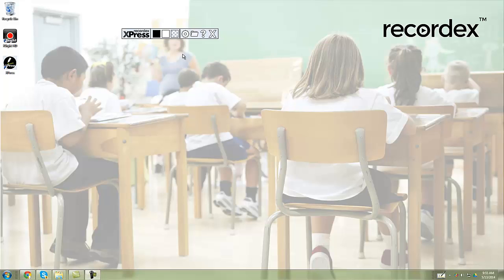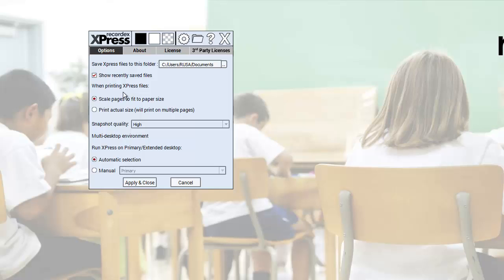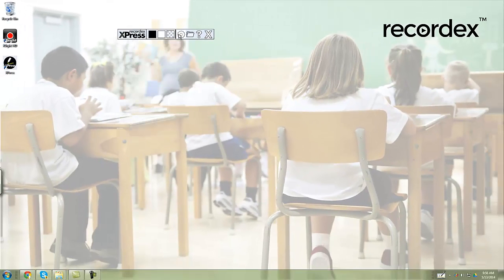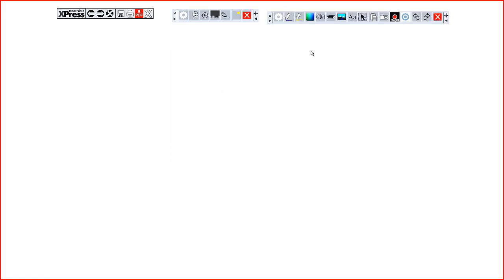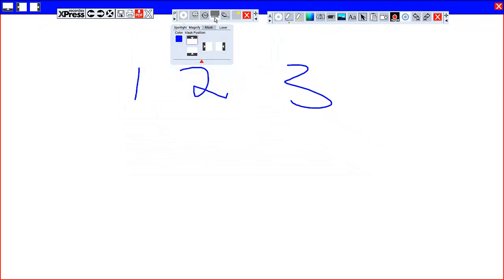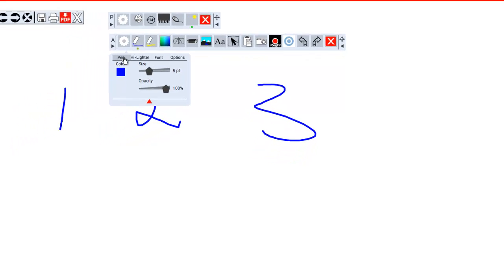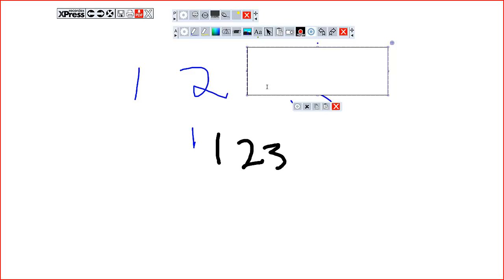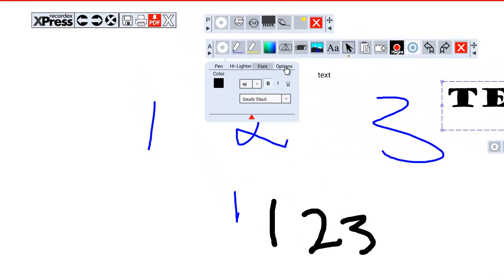Learn XPress: 4 - Adjust and Set Application Options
In this video learn how to set and adust the application settings for XPress.